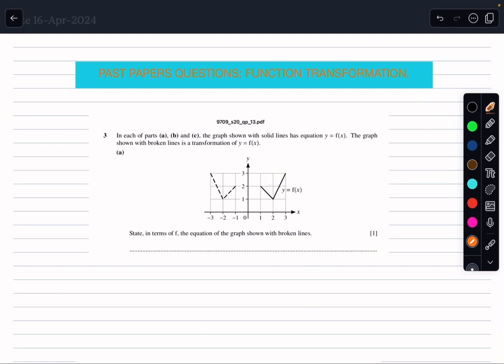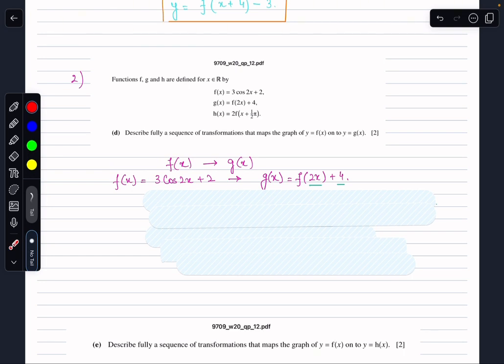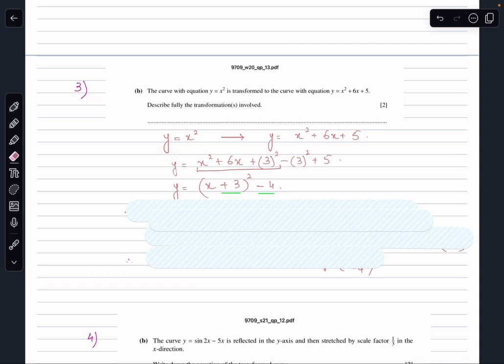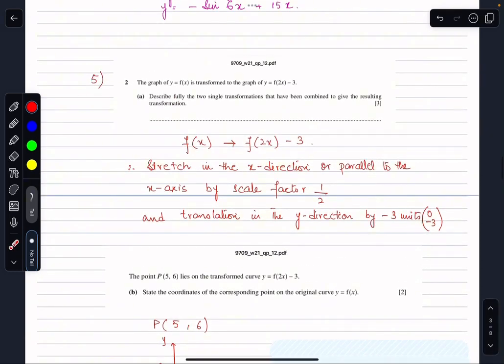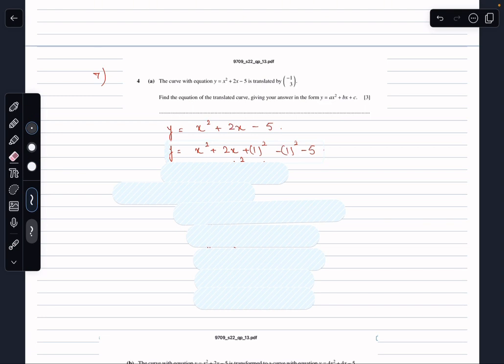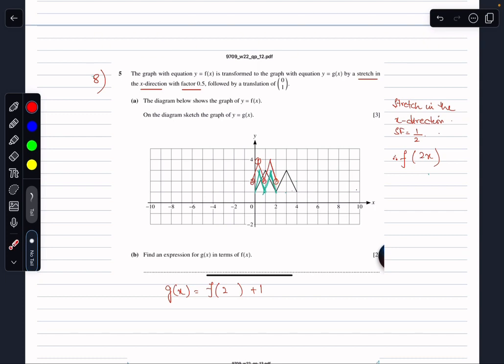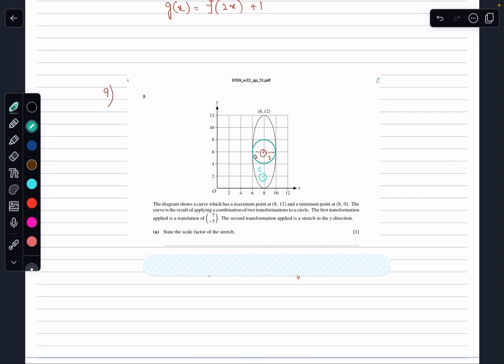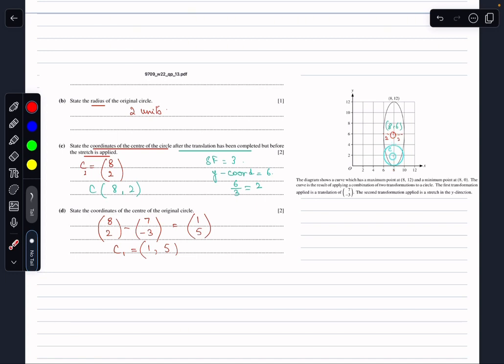Solving PAST PAPERS Questions Made EASY!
Prepare for your math exams with our detailed walkthrough of past paper questions on functions and transformations! This video covers a variety of problems, providing step-by-step solutions and expert tips to help you master this crucial topic. Ideal for students looking to boost their confidence and performance in algebra. Watch now to excel in your math exams!